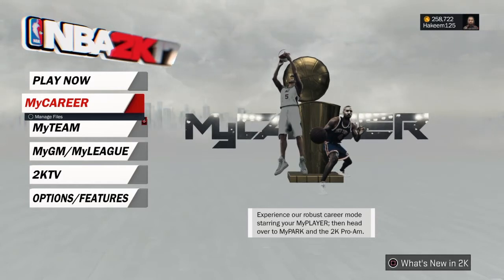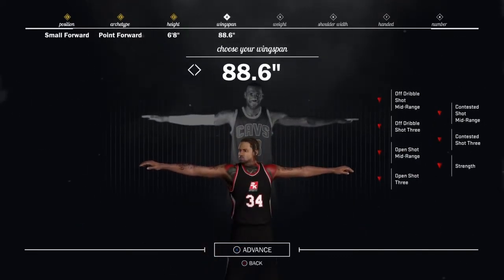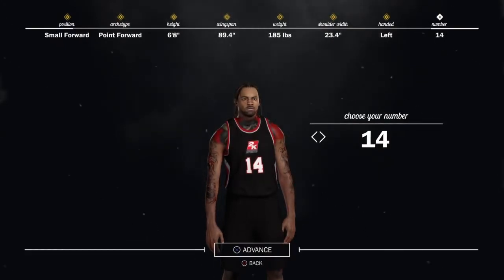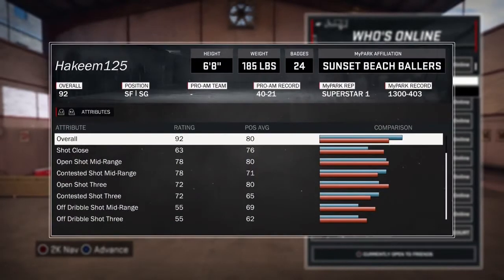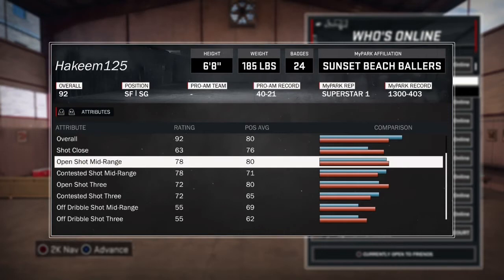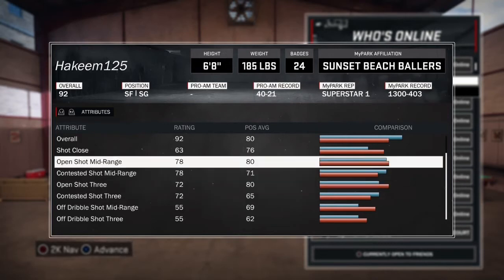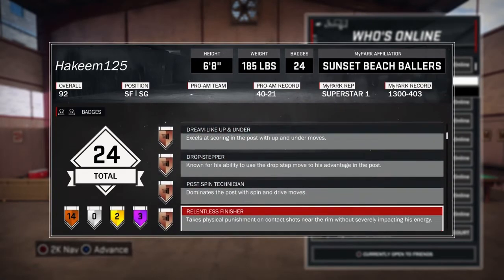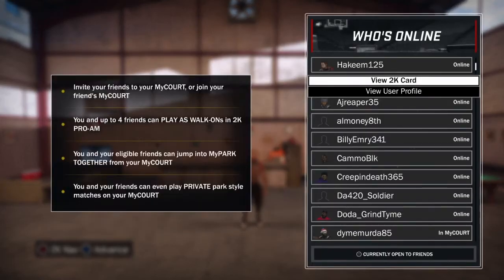NBA 2K17 How To Build Lebron James/DemiGod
This is the best demigod build guide for 6'8 Point Forwards. This is helpful for both mypark and proam.